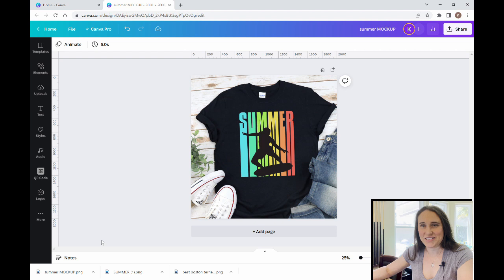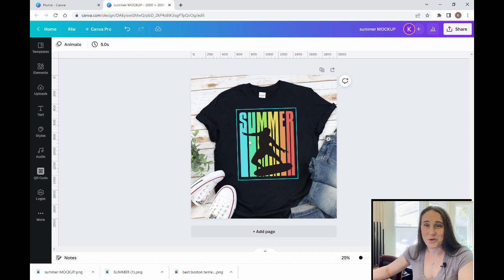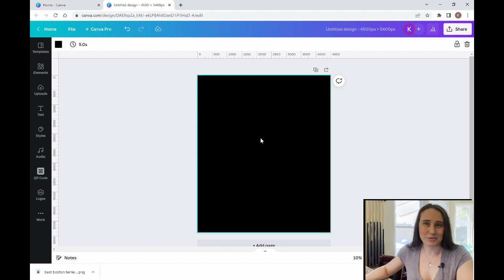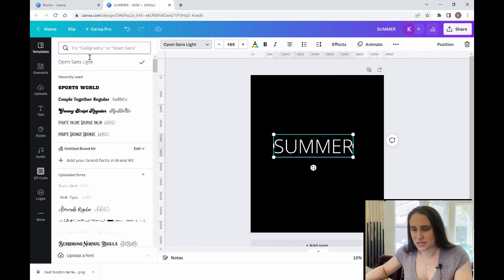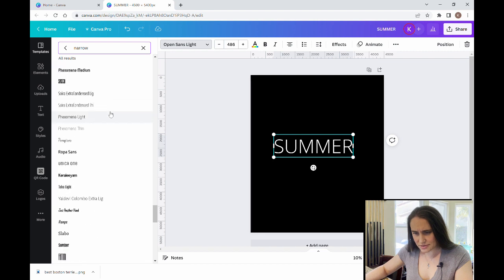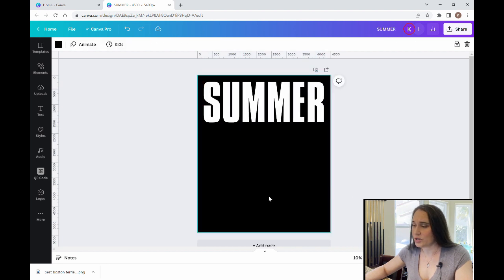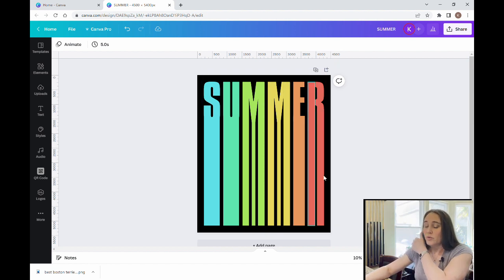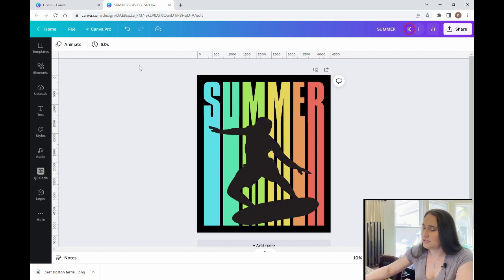Canva Tutorial for Print on Demand: Sunset Text Effects for print on demand T-shirt designs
This Canva tutorial gives step by step instructions on how to create a sunset text effect for print on demand T-shirt designs. Grow your POD business and make supplemental income by making unique designs using text effects on Canva. Sell designs on POD platforms such a Merch by Amazon, Amazon Seller Central, RedBubble, and Etsy.